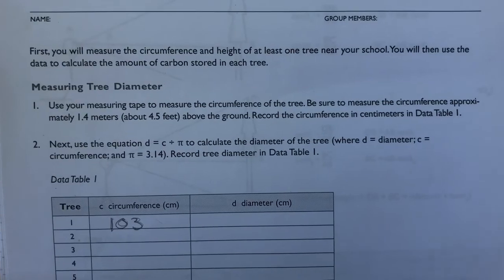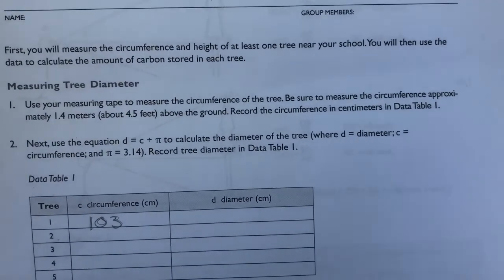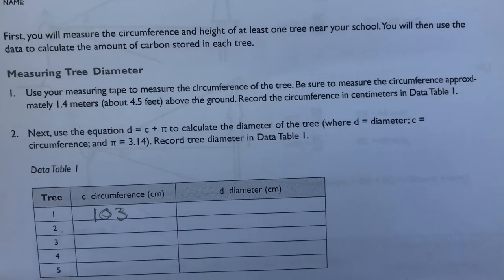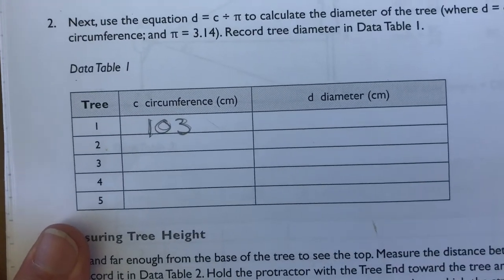Carbon in Trees #3 - Diameter